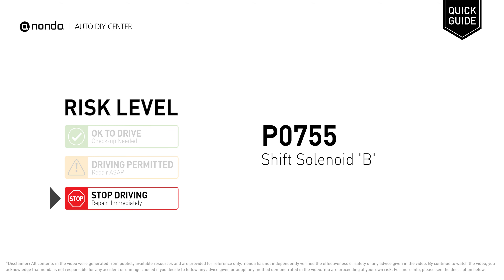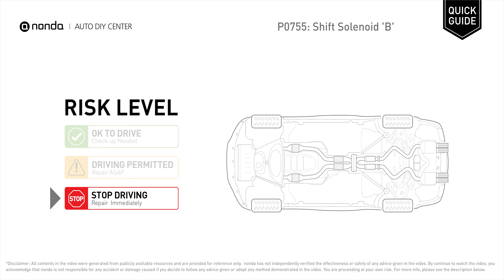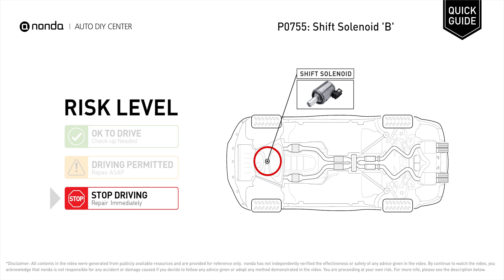What is P0755 Engine Code [Quick Guide]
Claim your FREE engine code eraser

Engine Code P0755: Shift Solenoid 'B'
It indicates that there is a problem with the transmission’s shift solenoid B.
Replace the shift Solenoid B. Replace the valve body. Transmission fluid change or correcting fluid level. Repair electrical connections.

Risk Level:
STOP DRIVING
Repair Immediately